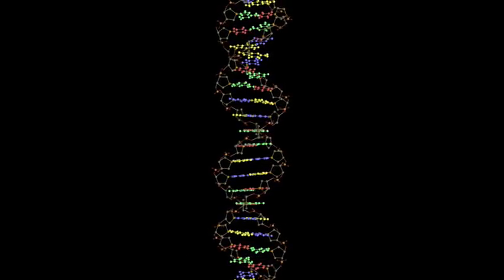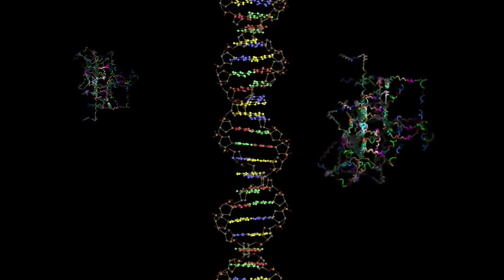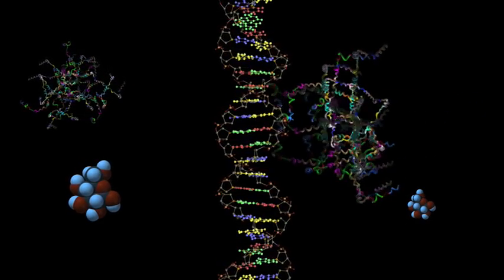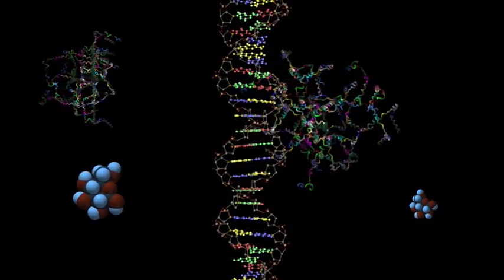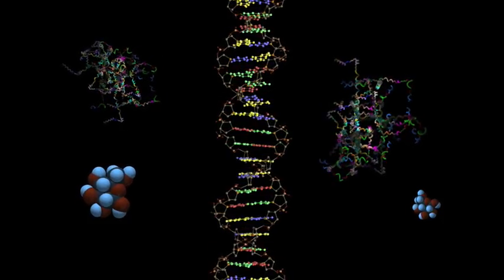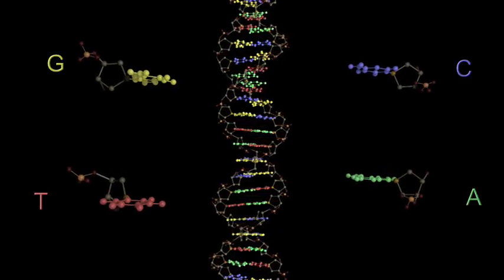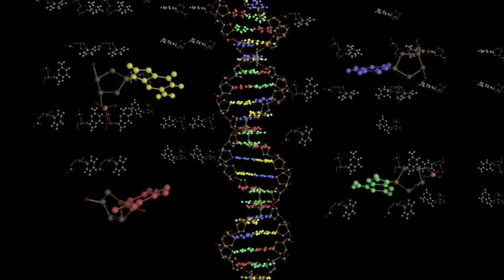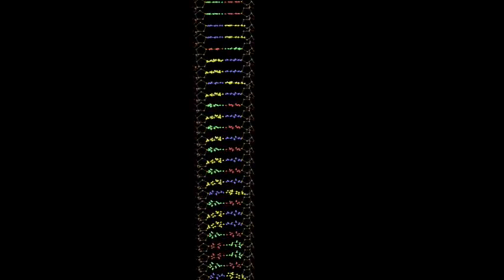Facts Of Evolution Chapter 4